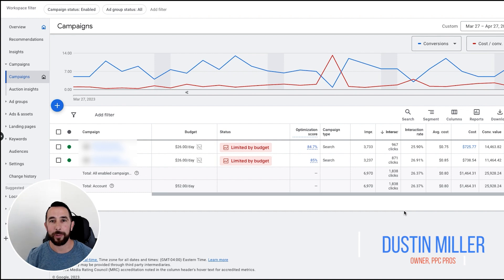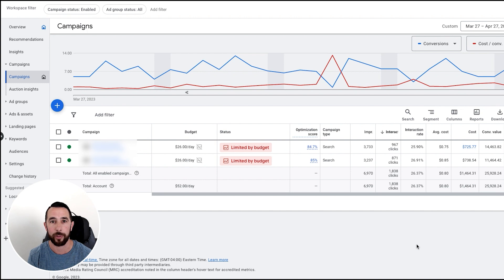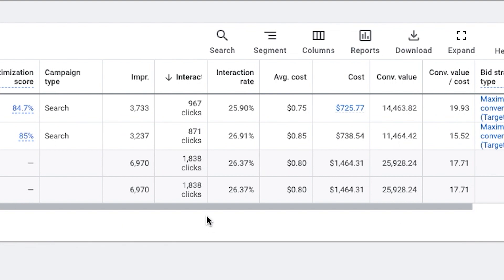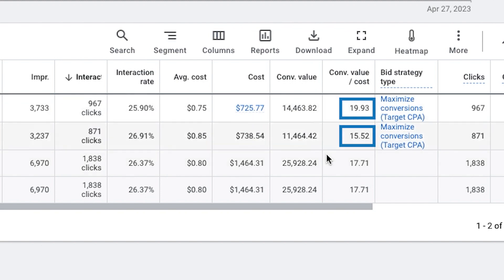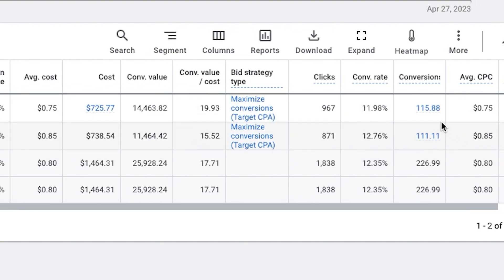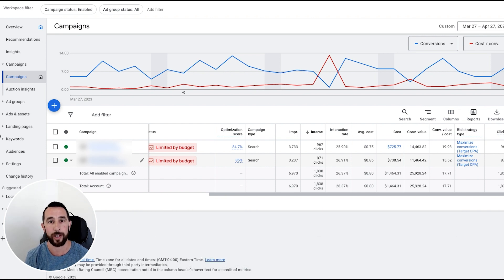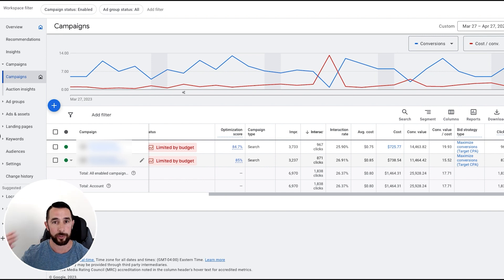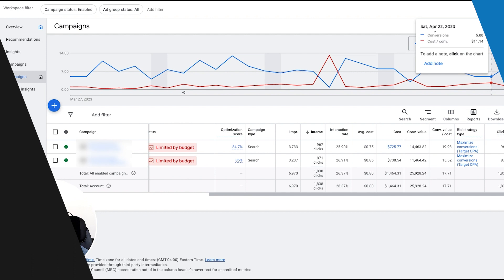Google Ads for Parasailing | Parasailing PPC Campaign Leads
Google Ads for Parasailing

Hi everyone and welcome back to the channel! Today's video is a case study on a new parasailing client. We take you through the metrics and costs of our parasailing Google Ads campaign so far and talk about how we've been able to get this client leads in just 30 days already.

ABOUT THE PPC PROS

The PPC Pros are a small team of PPC managers located in sunny, South Florida.
We enjoy turning struggling PPC campaigns into profit-producing machines and strive to build long-lasting relationships with our clients along the way. We are an ROI-focused agency that understands how important it is for our clients to get a positive return on their investment with us.

Business Hours: Mon – Fri 9:30 AM – 6:00 PM

TIMESTAMPS
0:00 Intro
0:03 Google Ads for Parasailing
0:33 Parasailing PPC Campaign Metrics
1:30 Local vs Out of Market Campaigns
2:14 Like and Subscribe